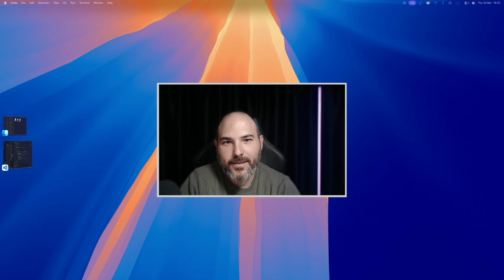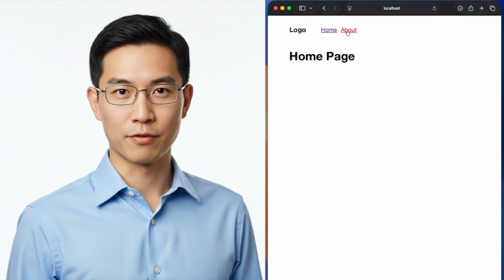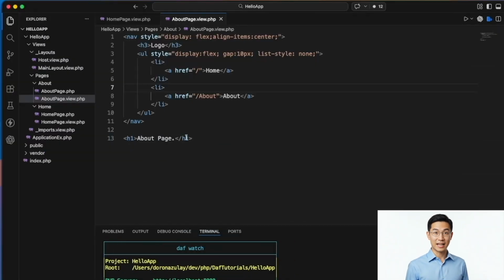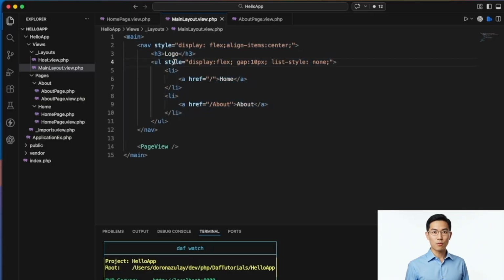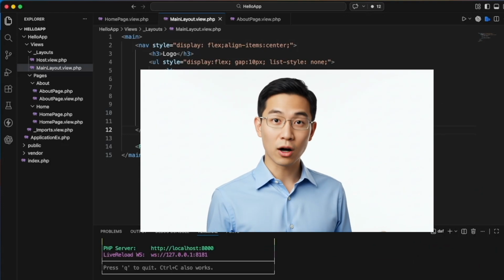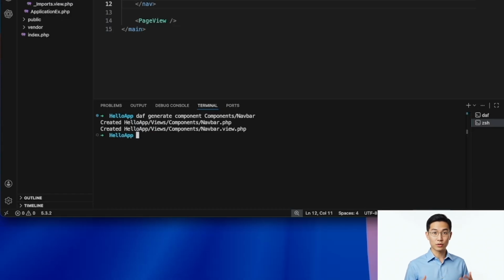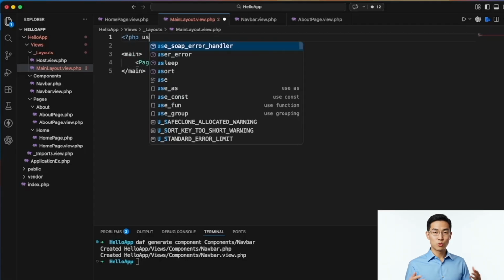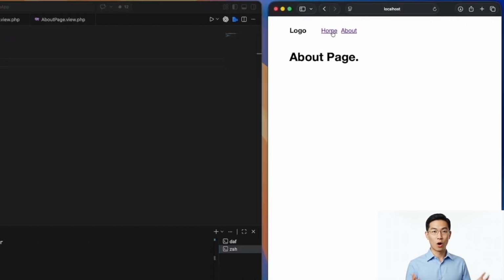תודה רבה על כל החיזוק והתמיכה | התייעצות לתוכן באנגלית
תודה רבה על כל החיזוק והתמיכה התייעצות קטנה אם ליצור את הקורס שאני  עושה עכשיו של  daf php גם באנגלית אתם חושבים שזה יחשוף את daf ואת הערוץ יותר ?
תכתבו בתגובות מה שאתם חושבים